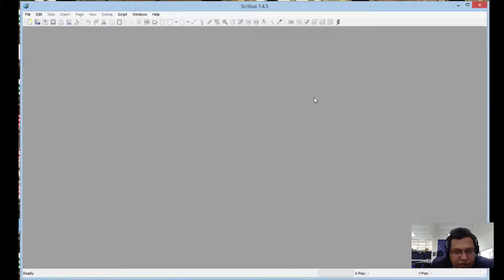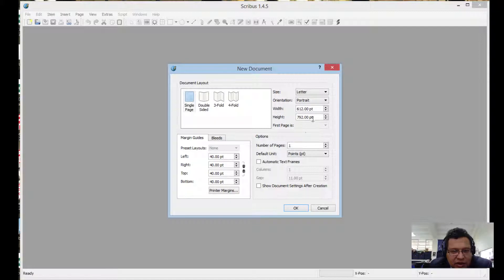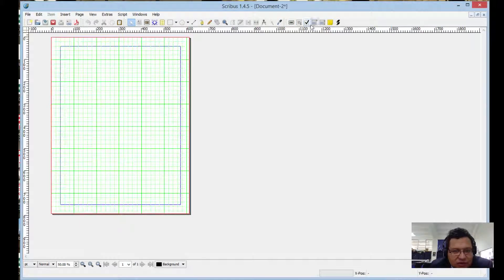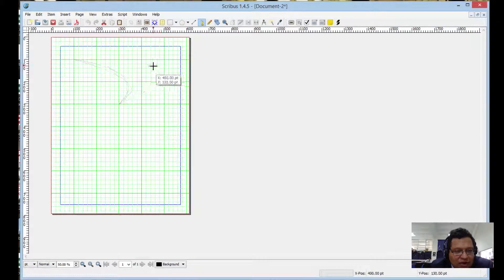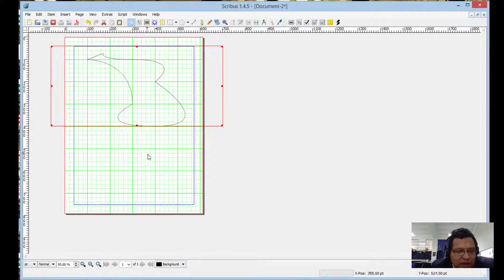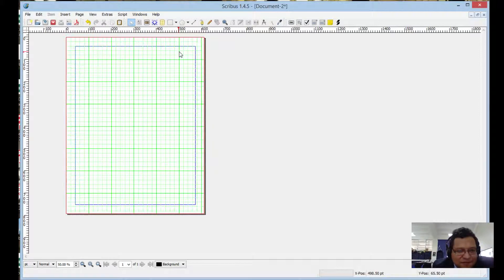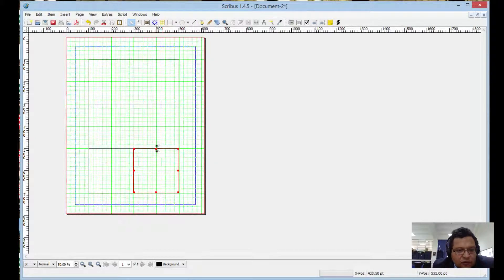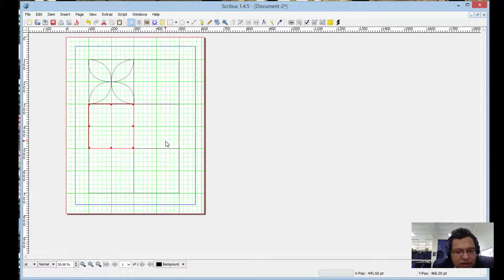Scribus Intro and curves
Intro to Scribus and bezier curves.